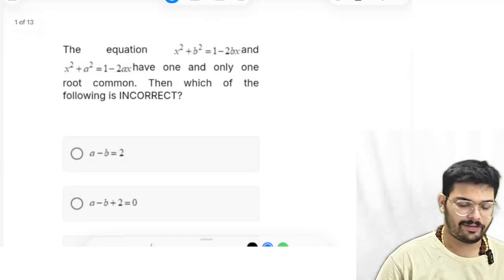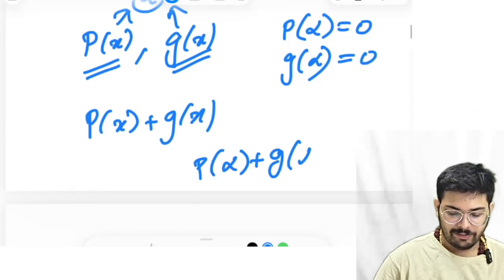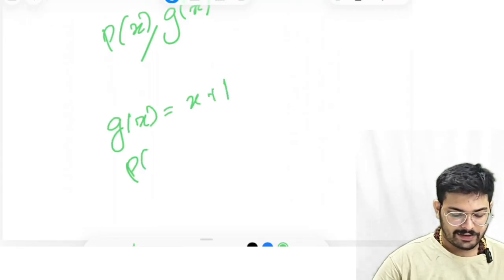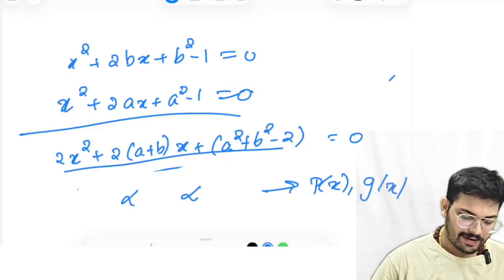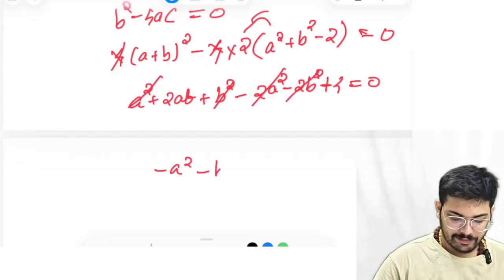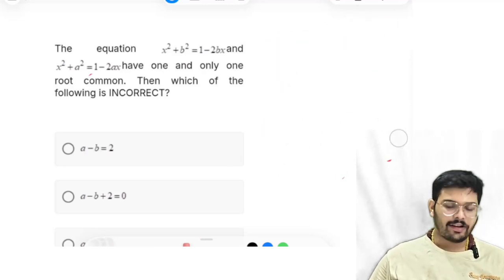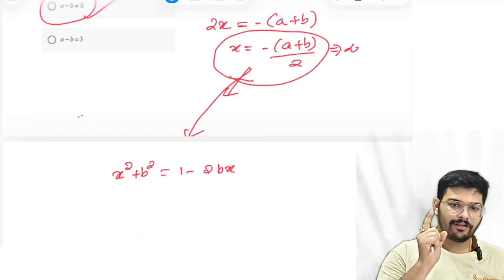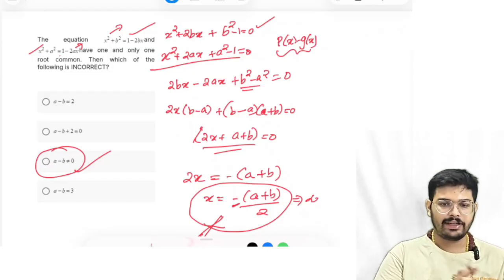jee quadraticThe equation x² + b² = 1 - 2bx and x² + a² = 1 - 2ax have one and only one root common.